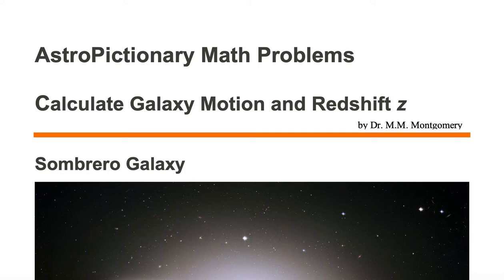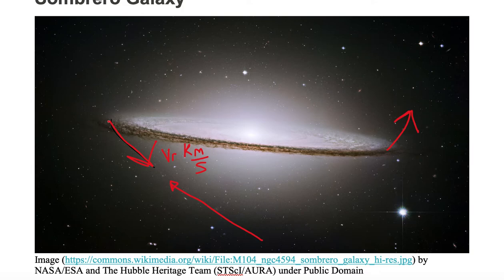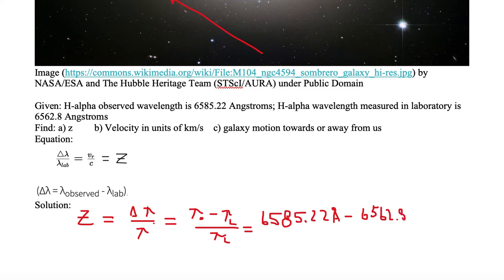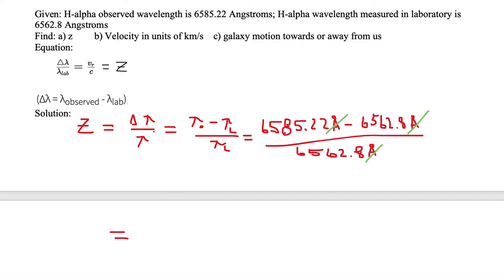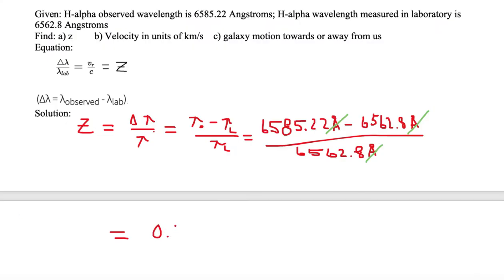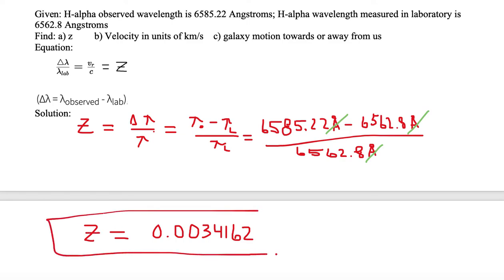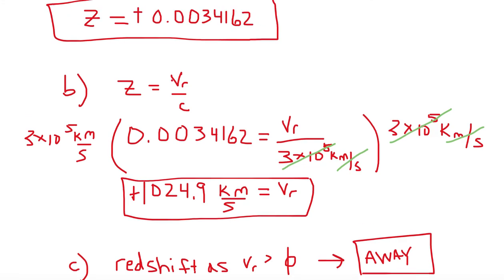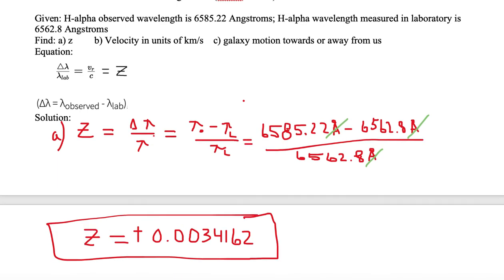Calculate Redshift Parameter z and Redshift Velocity for Sombrero Galaxy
Calculate the Redshift Parameter z value and Radial Velocity of the Sombrero Galaxy; Determine Whether Galaxy is moving Towards or Away from Us